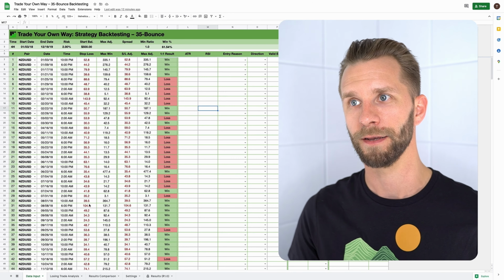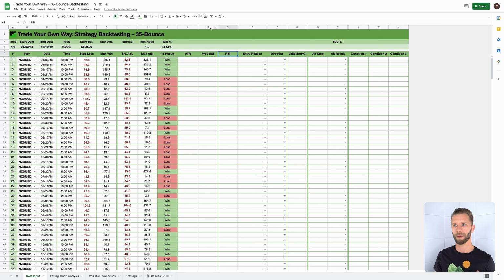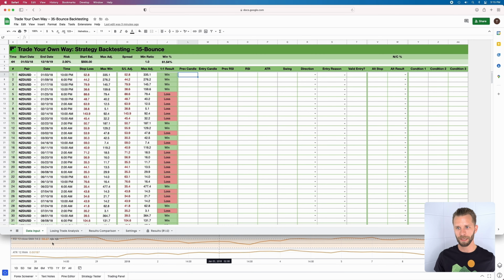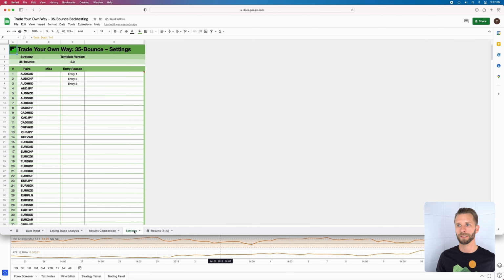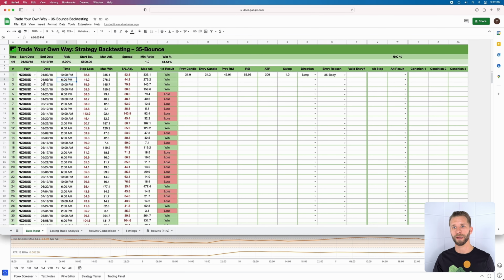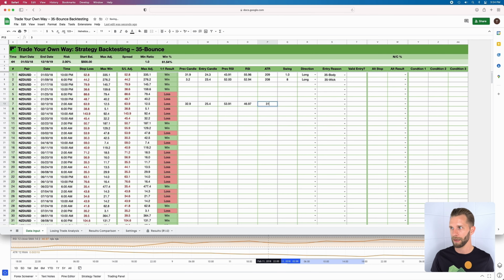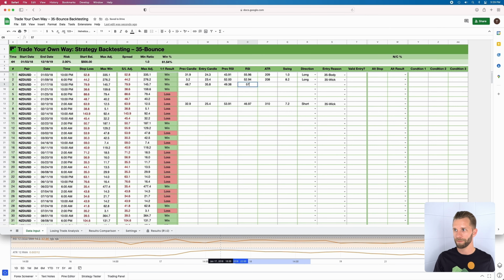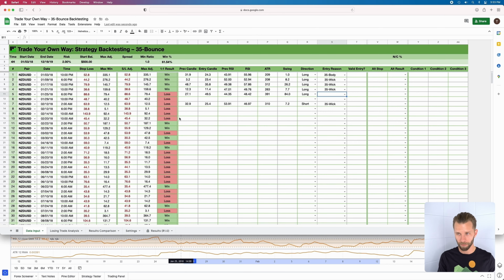Optimizing: Collecting Data // Strategy Development Course: Module 7, Lesson 1